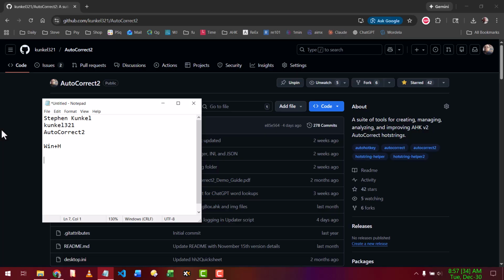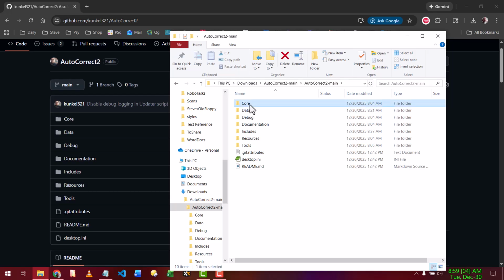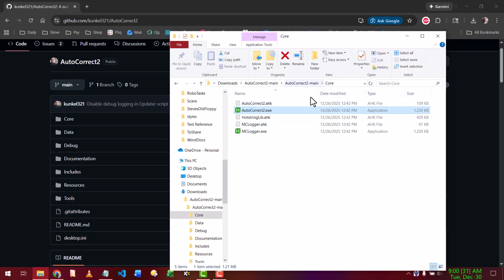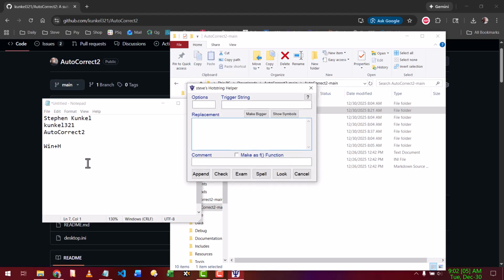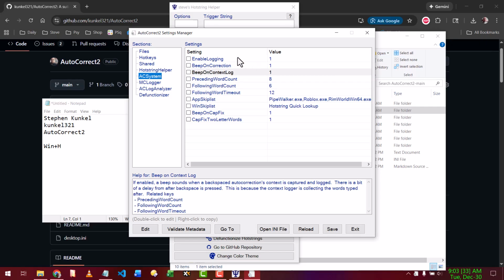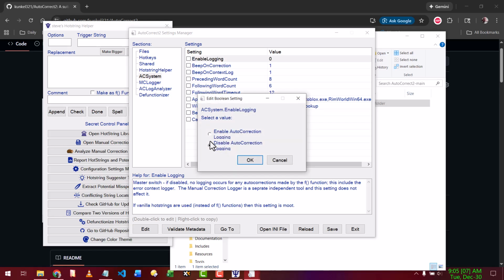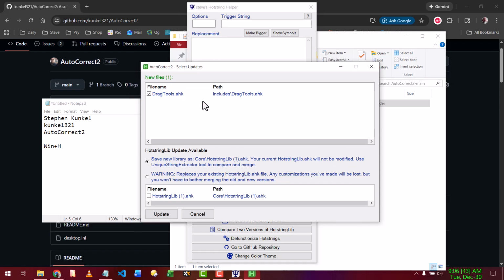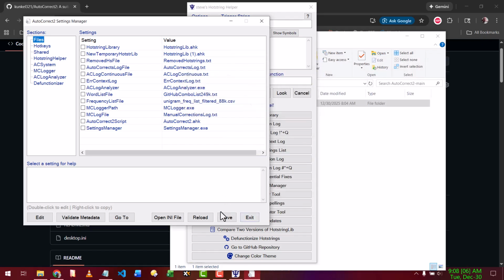kunkel321-AutoCorrect2-Intro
A beginner introduction for the AutoHotkey v2 application, AutoCorrect2.